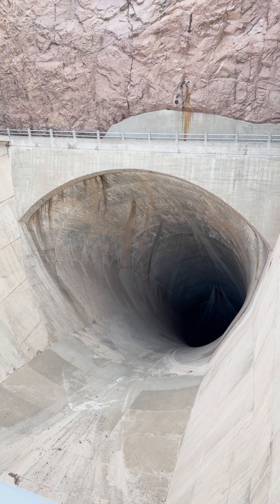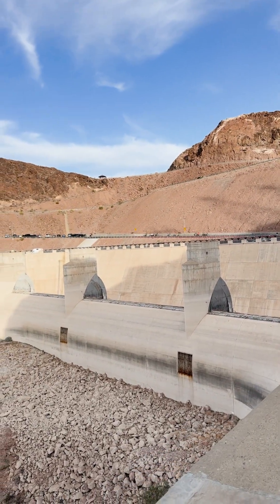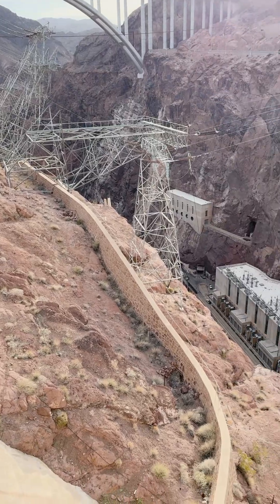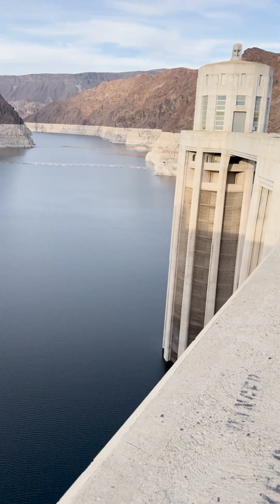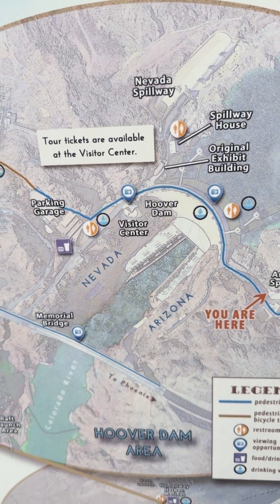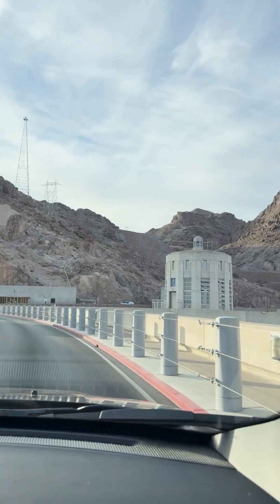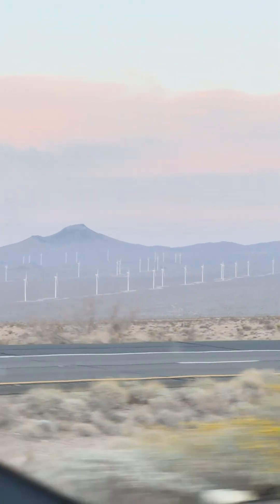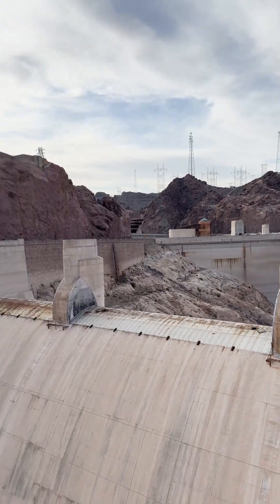How the Hoover Dam Works: The Science of Hydropower Explained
Looking to pick up a science-inspired Tee like the ones I wear in my videos?

For full, uncut reactions, as well as supporting the channel, join my

Join the friendly Nuclear subReddit to discuss nuclear energy, ask questions and share memes - r/friendlynuclearfamily

In this video, How the Hoover Dam Works: The Science of Hydropower Explained I visited the Hoover Dam between Nevada and Arizona. I explain the principle of power generation by a hydropower give a tour of the Hoover Dam. If you want to learn more about nuclear physics, this video How the Hoover Dam Works: The Science of Hydropower Explained is for you! This video How the Hoover Dam Works: The Science of Hydropower Explained is a great way to learn about hydroelectric energy and virtually visit a pretty dam!